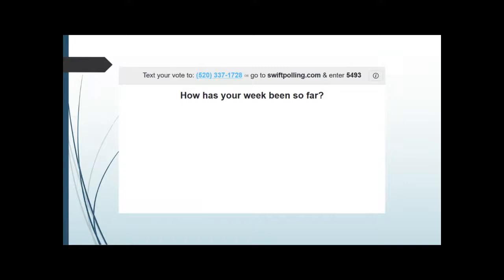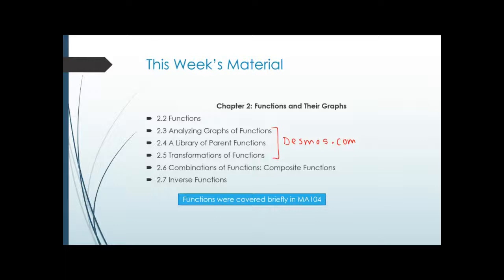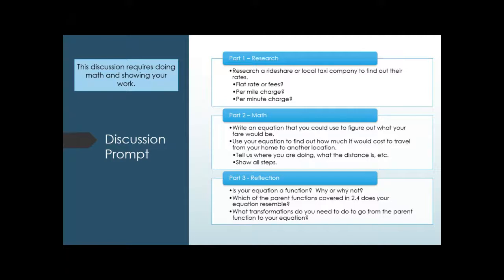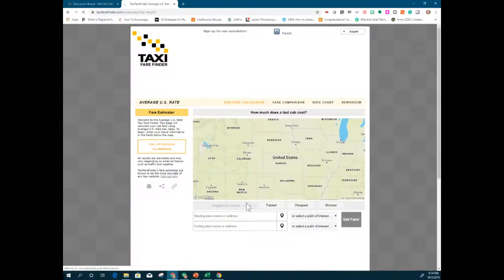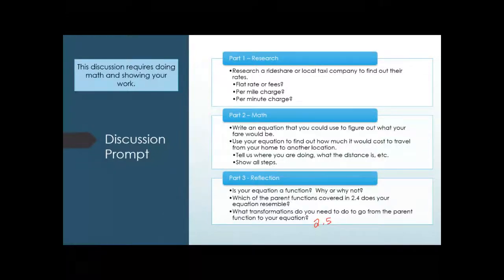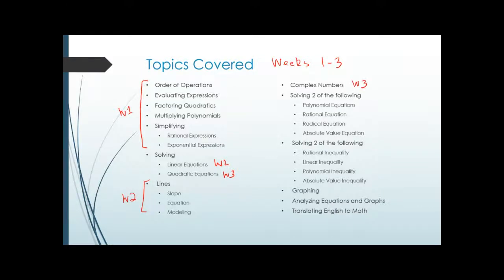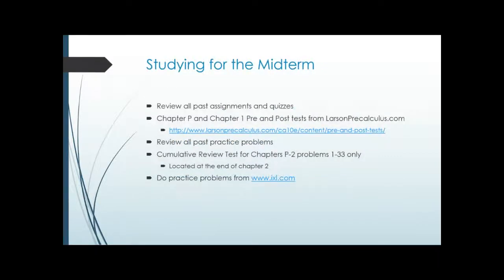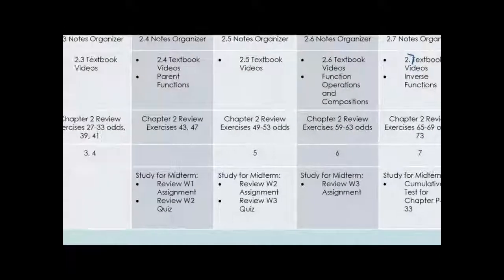MA105 W4 Introduction - September 2019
➡Test Poll
➡Topics covered this week and why they are important
➡Discussion requirements
➡Assignment details
➡Midterm details - time limit, topics, what to study
➡Suggested Schedule

2⃣Writing the Equation of a Line, Slope - Section 2.1

5⃣Analyzing Graphs and graphing - Sections P.6, 1.1